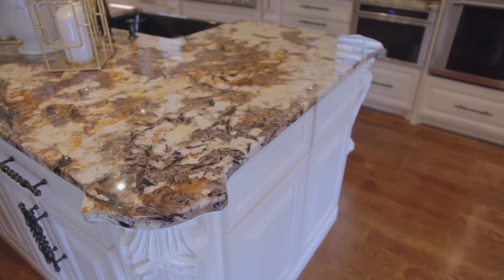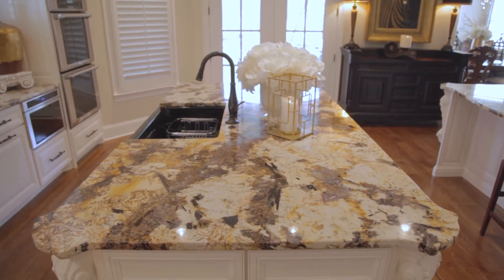Eric Smith, Prestige Marble and Granite with My Southern Home with Kimberly Greenwell S2E2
Eric Smith with Prestige Marble and Granite talks with Kimberly Greenwell about how they helped a local family with unique ways to display marble, granite and quartz in their stunning Middle Tennessee home.